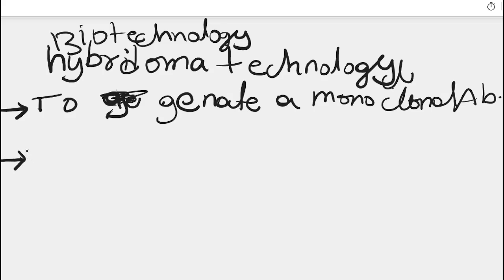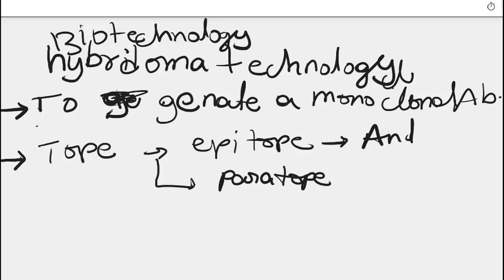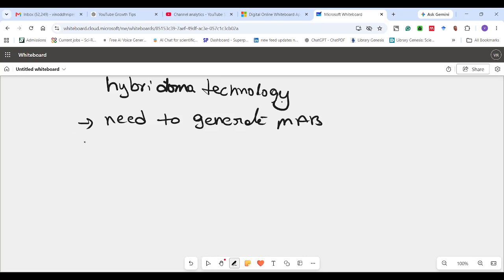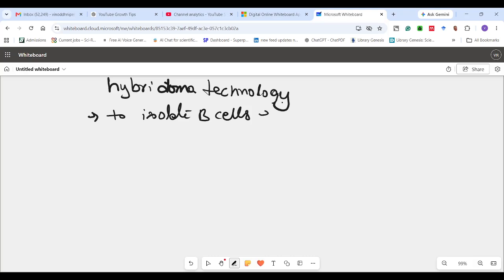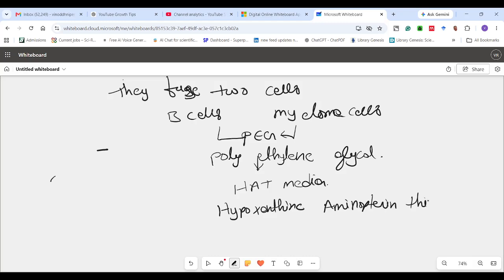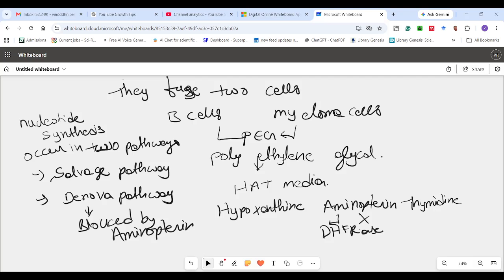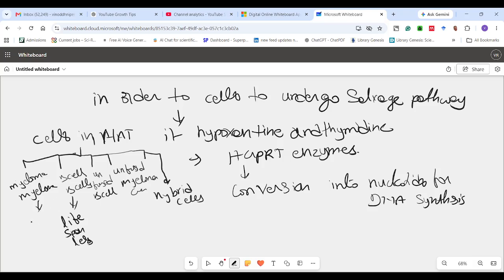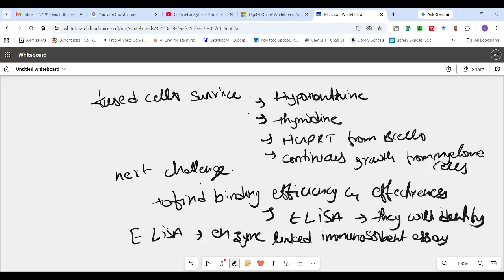Monoclonal Antibodies Made Easy 🧬 | Hybridoma Technology Explained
🧬 Monoclonal Antibodies (mAbs) Explained

In this video, we explore the fascinating world of monoclonal antibodies, including their production using hybridoma technology, mechanism of action, and applications in modern medicine and biotechnology.

Topics Covered:

✅ Introduction to Monoclonal Antibodies
✅ Hybridoma Technology
✅ Production Process Step-by-Step
✅ Screening and Selection of Hybridomas
✅ Mechanism of Action
✅ Therapeutic Applications
✅ Diagnostic Applications
✅ Cancer Immunotherapy
✅ Advantages and Limitations
✅ Recent Developments in Antibody Engineering

Applications of Monoclonal Antibodies:

🔬 Cancer Treatment
🦠 Infectious Disease Management
🧬 Autoimmune Disorders
💉 Targeted Drug Delivery
🏥 Diagnostic Kits and Imaging

🎓 B.Pharm Students
🎓 M.Pharm Students
🎓 Biotechnology Students
🎓 Microbiology Students
🎓 GPAT Aspirants
🎓 NIPER Aspirants
🎓 Research Scholars

📚 Learn the fundamentals of monoclonal antibody technology and its role in modern therapeutics.